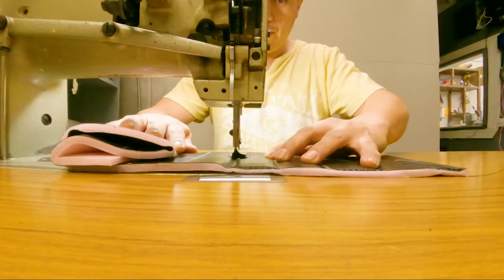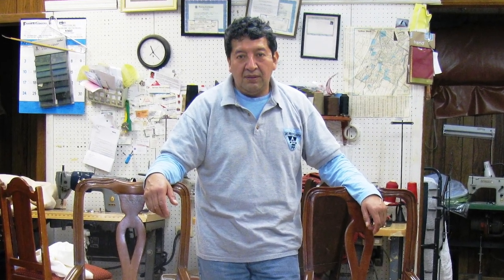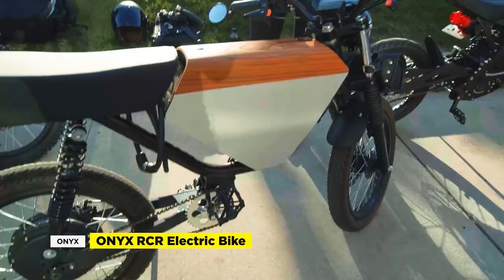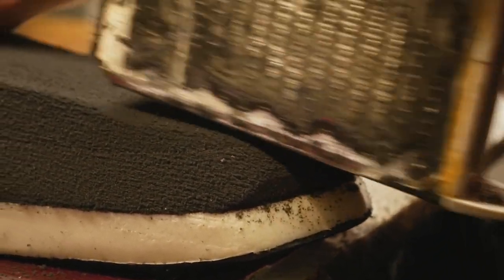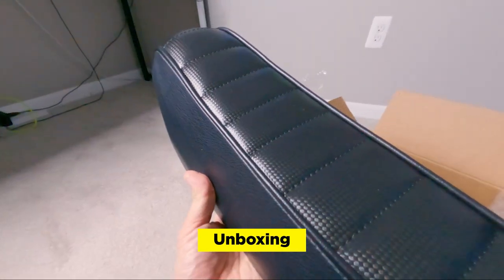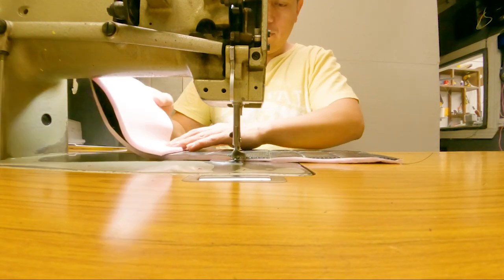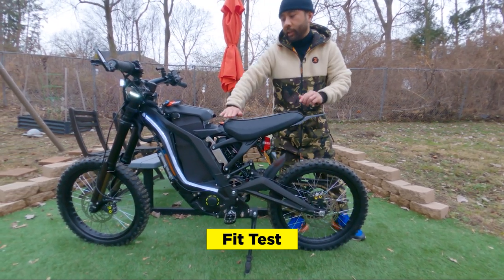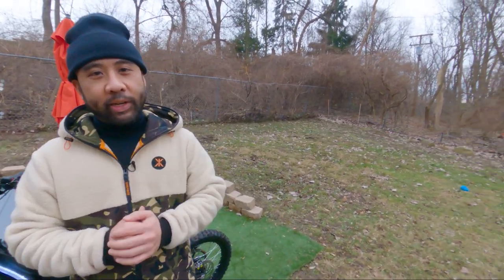Saul's Upholstery Facility Tour and Custom Sur-Ron Seat | RunPlayBack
In this video, we visit Saul's Upholstery, an industry leader in custom ebike seats. We talk about their family business, how they got into ebikes and take a tour of the facility. Wanna know how your seats are made? Stick around to find out!

Want a discount on a Saul's Upholstery ebike seat? and use our promo code RUNPLAYBACK for a 5% discount on your seat / Please note, you'll have to send in your stock seat for quick turnaround

0:00 Intro
0:55 Chapter 1: Dad's Shop
1:21 Chapter 2: Family Business
1:55 Chapter 3: Ebike Evolution
2:40 Chapter 4: One Size Fits None
3:35 Chapter 5: Made to Order
4:38 Chapter 6: Saul's Sur-Ron Seat
5:37 Unboxing
6:09 Spec Breakdown
7:34 Fit Test
8:46 Test Ride
9:21 Final Thoughts

ALL of My Camera Gear and Movies: